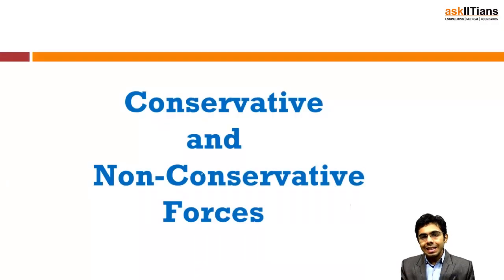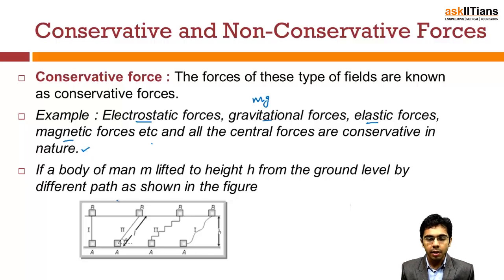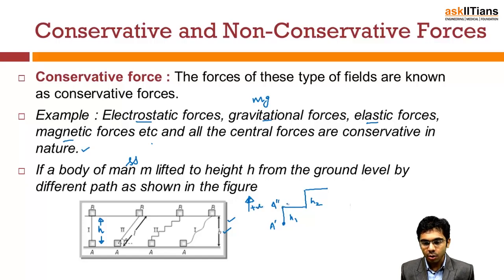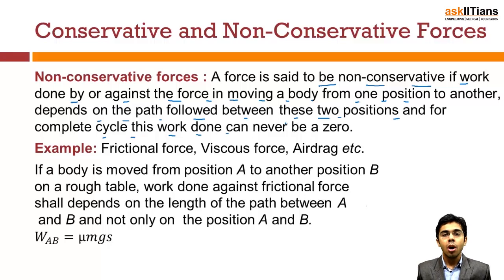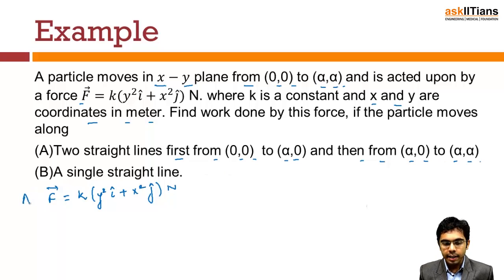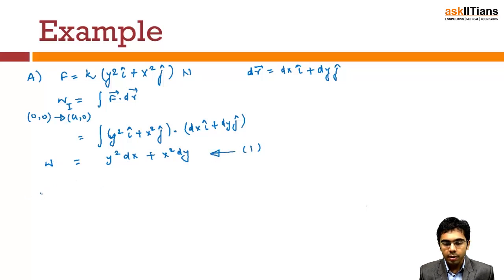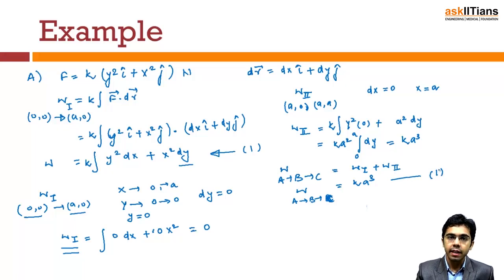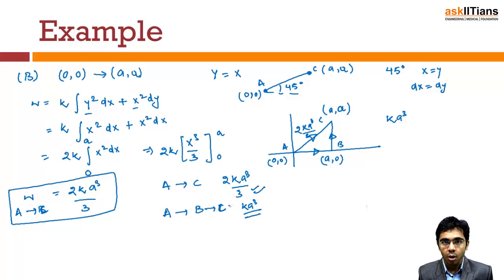Conservative and Non conservative Forces|Lecture-7|Work, Energy and Power|Physics|Grade- 11|JEE|NEET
Piyush Madaan sir has explained Work, Energy and Power | Categorization of force